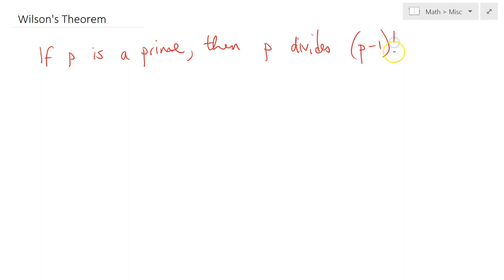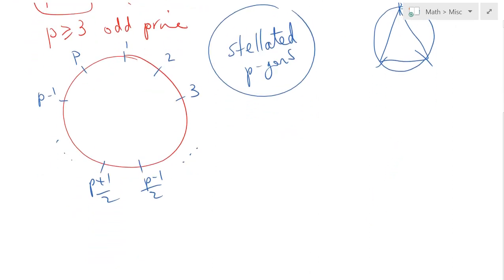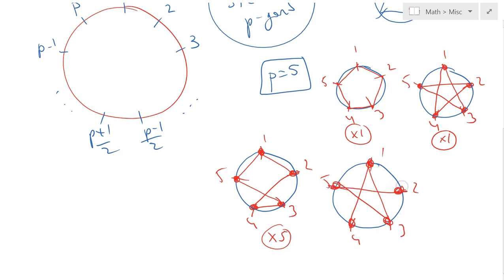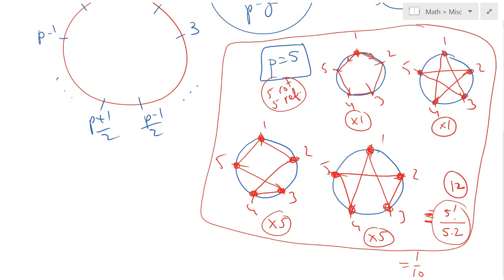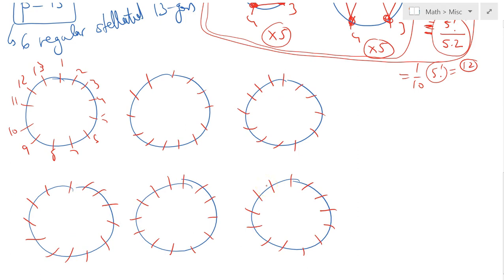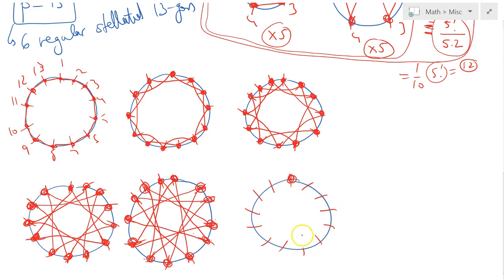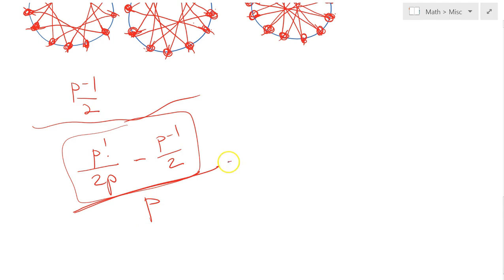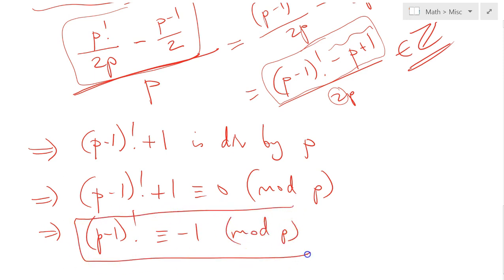Proof of Wilson's Theorem